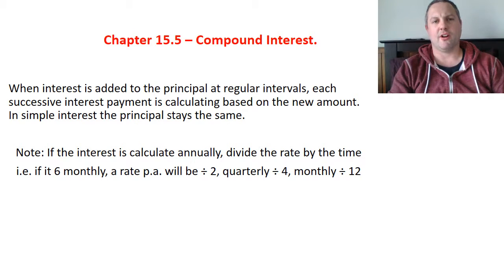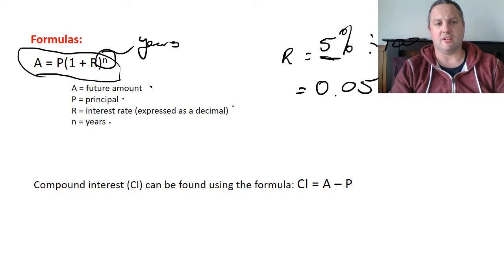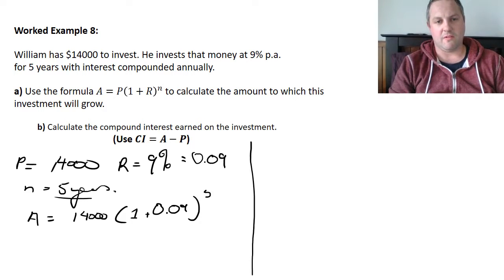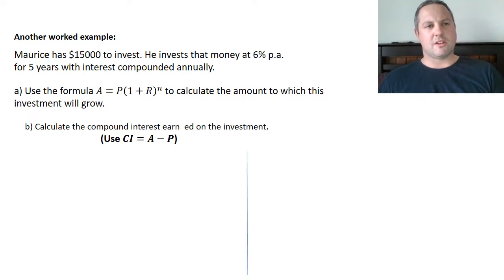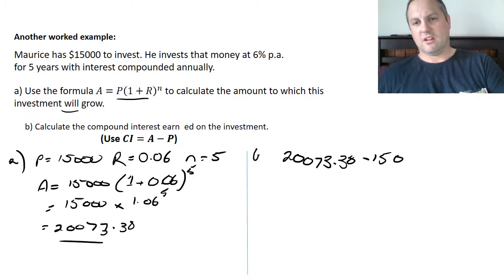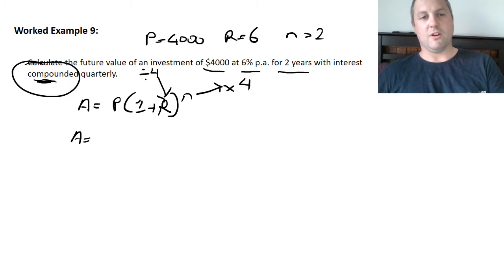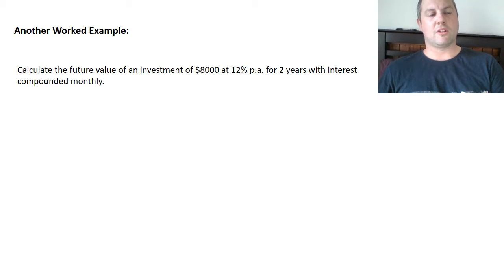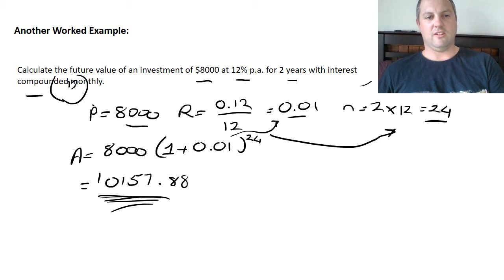Chapter 15 5 video